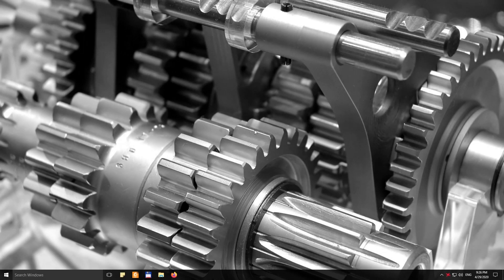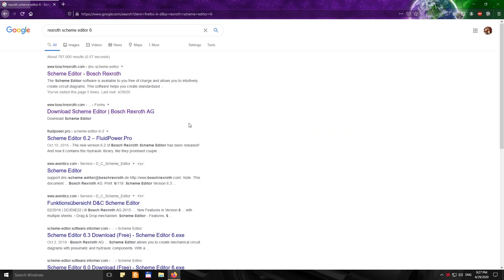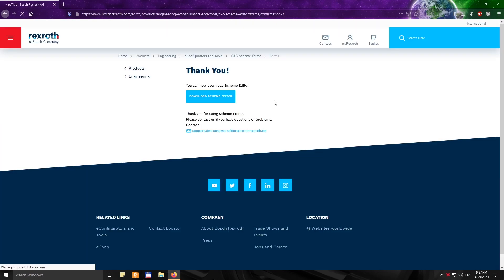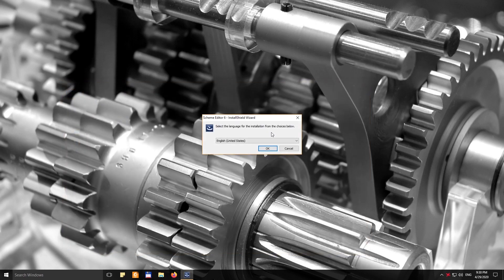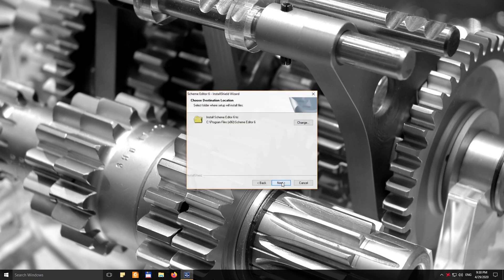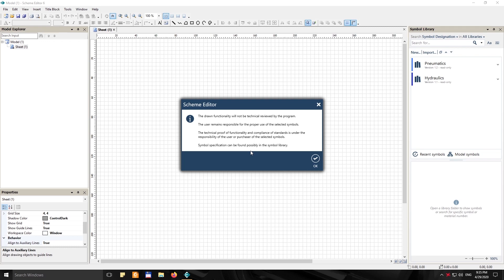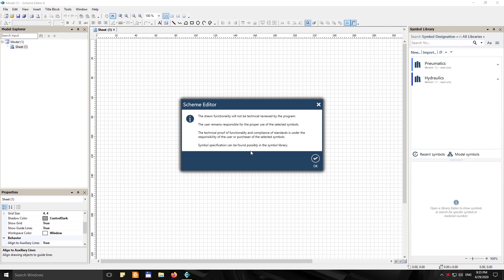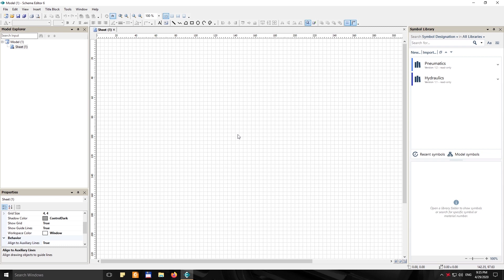How to download and install Bosch Rexroth Scheme Editor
This is one of the last lessons in our course "Hydraulic schematics and calculation exercises" and it is a quick one on how to install the software that is used for making hydraulic schematic diagrams. Here is the link for downloading the software and the link to the full course: